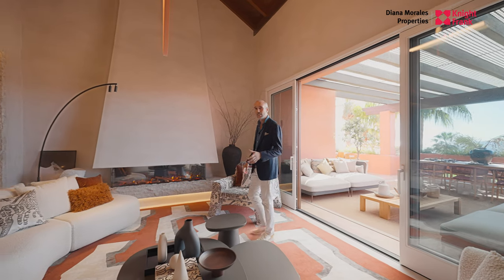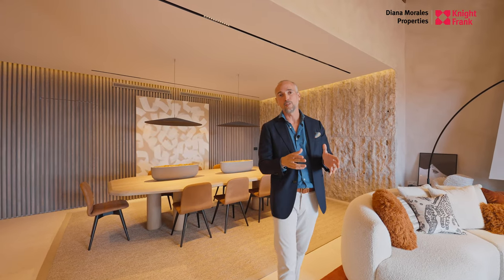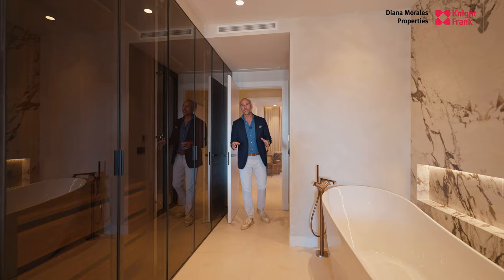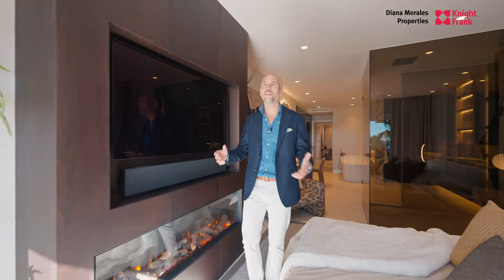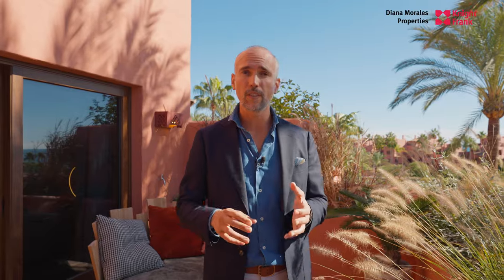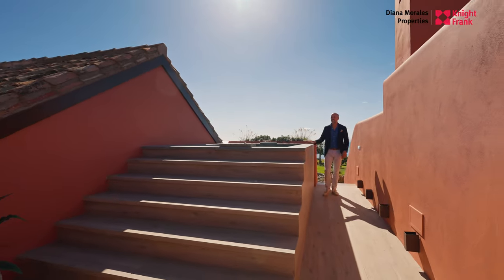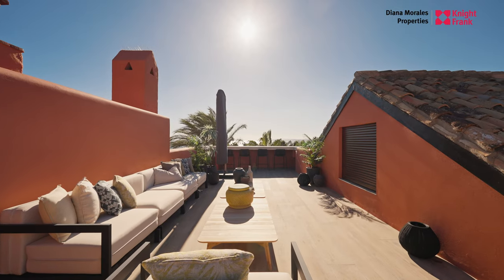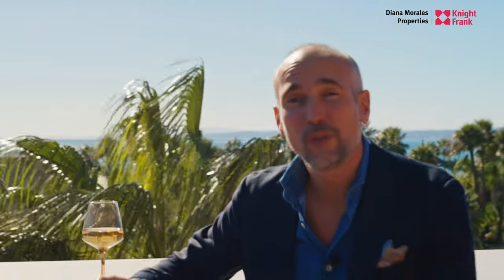Tour this beachfront duplex penthouse in Torre Bermeja | 4,950,000 € | DM Properties - Knight Frank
Discover this luxurious beachfront duplex penthouse located on the New Golden Mile of Estepona, a coastal area in southern Spain. It is situated within an exclusive gated beachfront development that offers 24-hour security, ensuring a safe and private living environment.

This property stands out for its exceptional features and stunning surroundings. With four bedrooms and four bathrooms, it provides ample space for comfortable living. The interior design is modern, spectacular, and unique, showcasing meticulous attention to detail and the use of high-quality materials.

The kitchen and bathrooms have been completely remodeled and feature top-of-the-line brands, reflecting a commitment to luxury and functionality. The spacious sitting and dining areas boast extra-high ceilings and offer breathtaking views of the sea. The property also includes luxurious amenities like an encased TV with a Bang & Olufsen sound system, a wine fridge, an electric fireplace, and a custom-made walk-in wardrobe.

One of the highlights of the property is its expansive terraces, covering more than 180 square meters. These terraces provide a contemporary wellness and chill-out area where residents can relax and enjoy unobstructed views of the Mediterranean Sea.

The Torre Bermeja community, in which the property is located, is well-established and features mature landscaped gardens. It offers an array of five-star facilities, including two outdoor pools, two gyms, an indoor pool, and two saunas. Residents have convenient access to the beach and promenade, as well as several excellent restaurants within walking distance.

For added convenience, the property comes with two large parking spaces and two spacious storage rooms in an underground communal garage. These features ensure ample space for vehicles and personal belongings.

Overall, the apartment is a truly unique and luxurious property that combines an exclusive beachfront location, panoramic sea views, modern design, and top-notch amenities to offer an exceptional living experience on the New Golden Mile of Estepona.

Property Highlights
Ref. DM5136-02
Price: €4,950,000
Bedrooms: 4
Bathrooms: 4
Built: 452 m2
Terrace: 180 m2